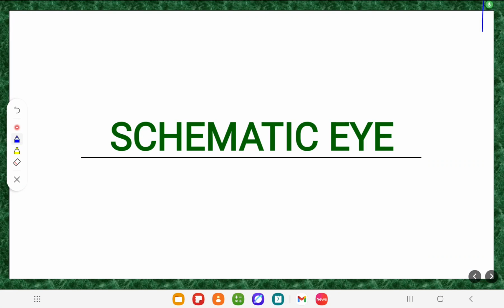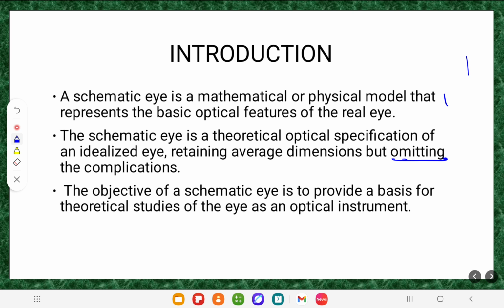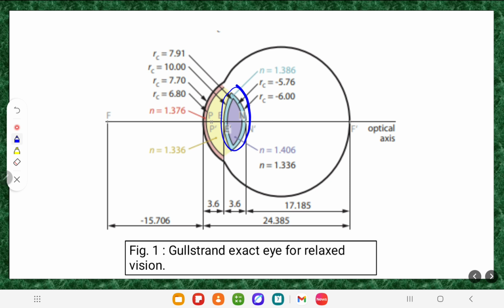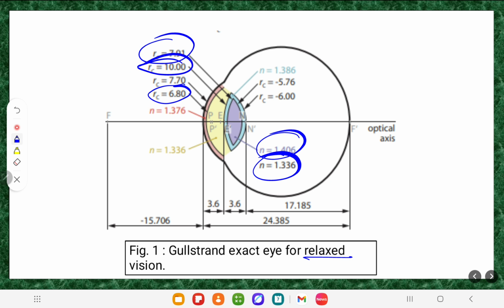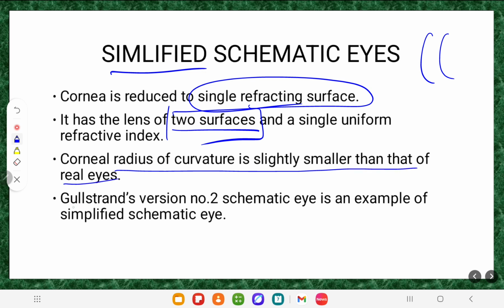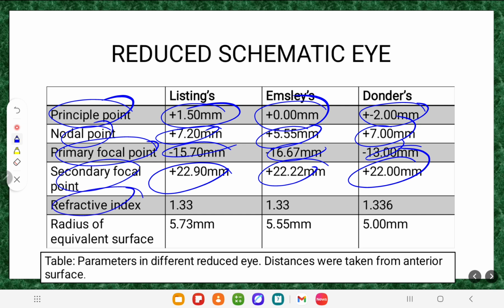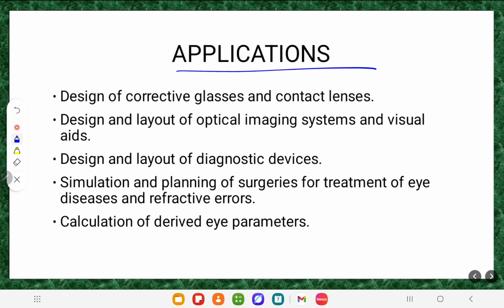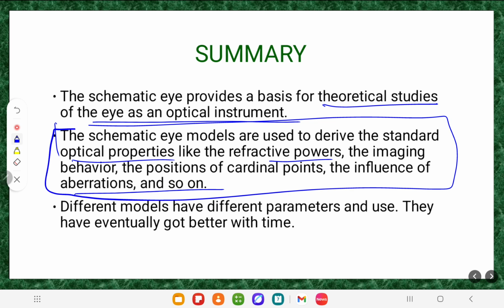Schematic eye models @optometry students